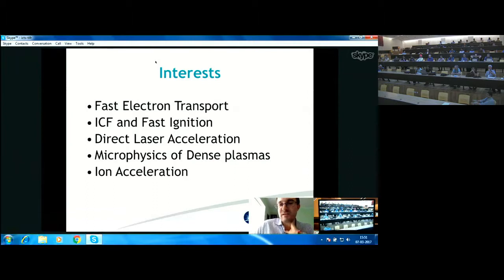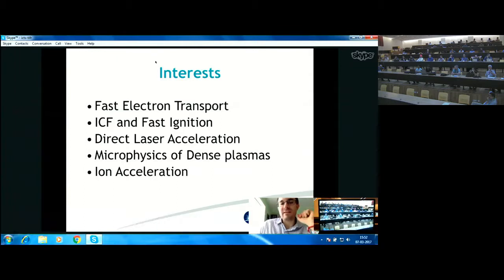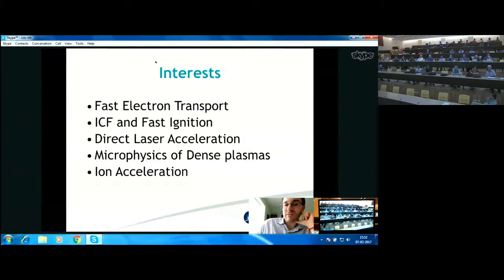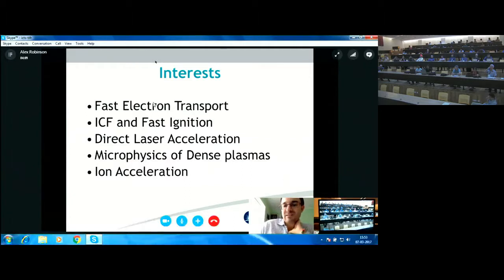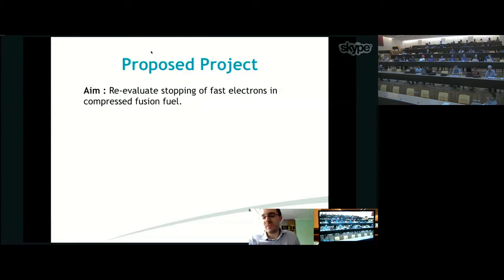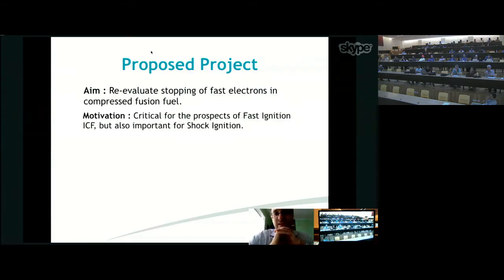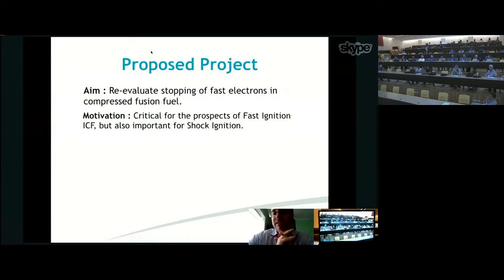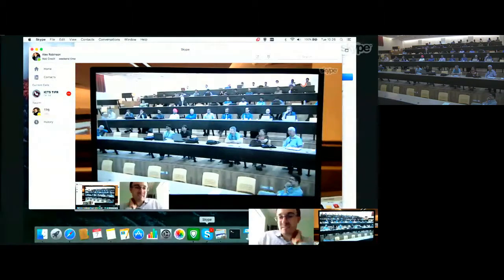Newton-Bhaba Theory & Simulation Workshop by Alex Robinson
06 March 2017 to 17 March 2017

Announcement

0:00:00 Start
0:00:10 Newton-Bhaba Theory & Simulation Workshop
0:00:20 Interests
0:03:24 Proposed Project
0:05:43 Q&A